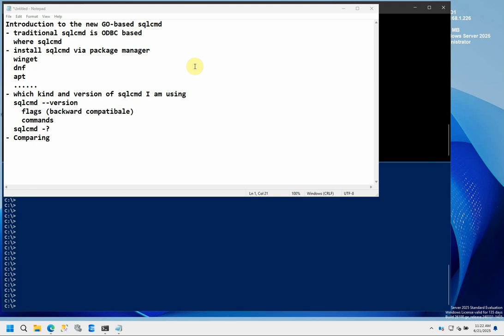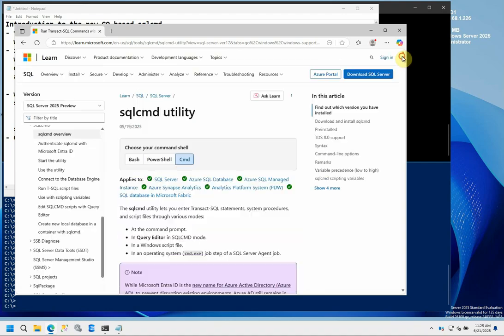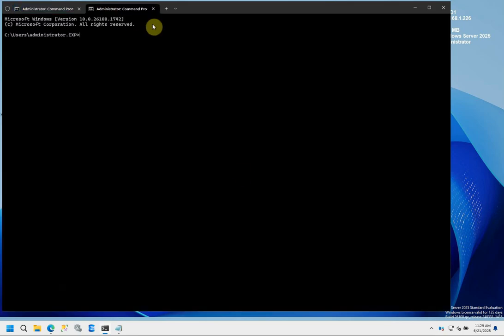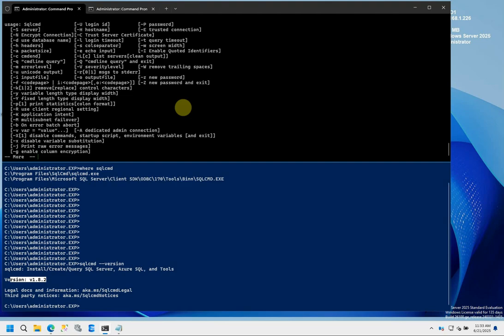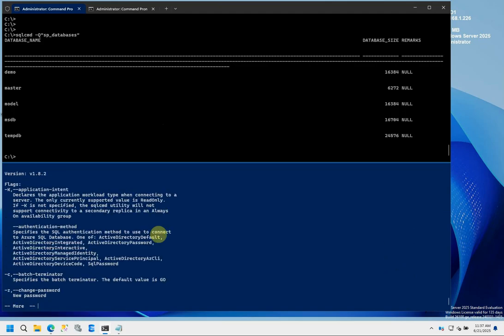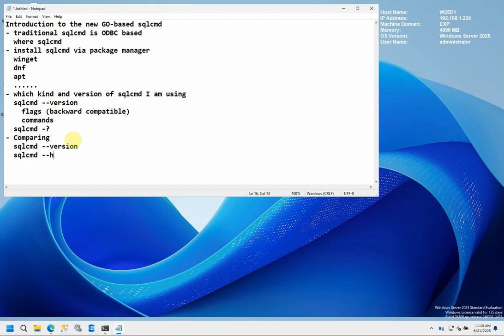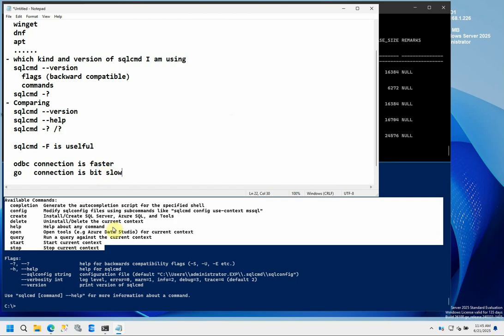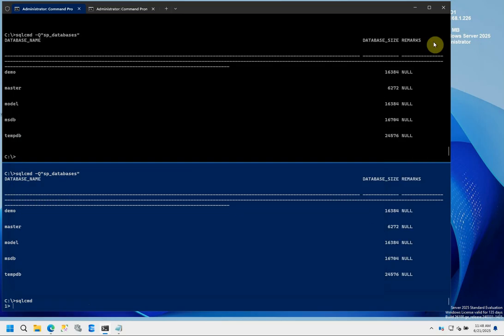Introduction to the go based sqlcmd